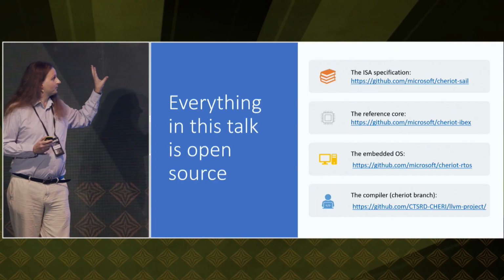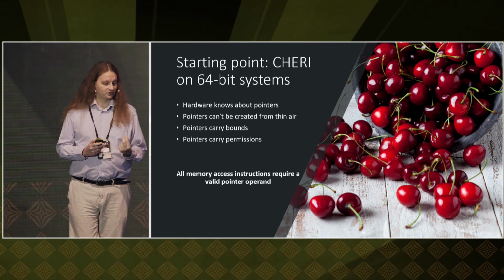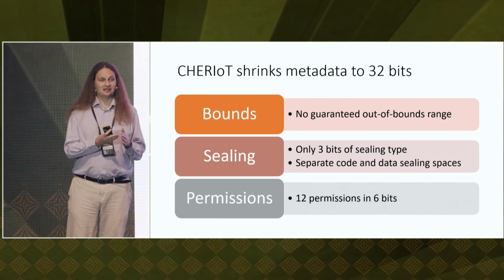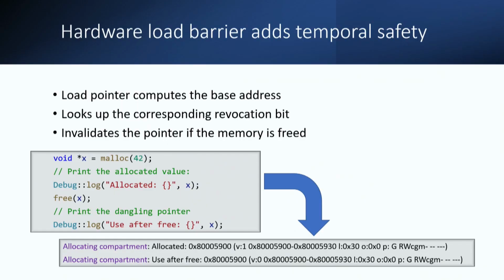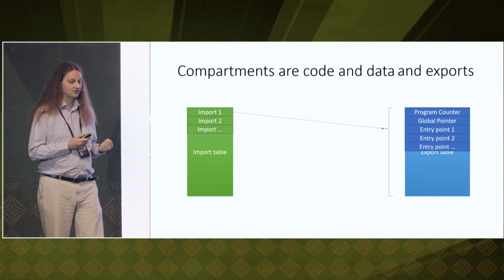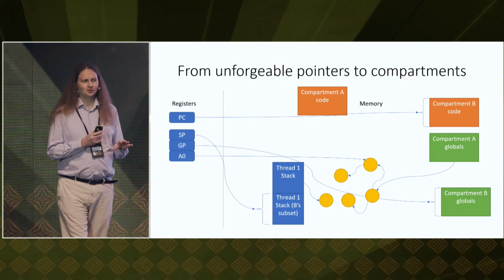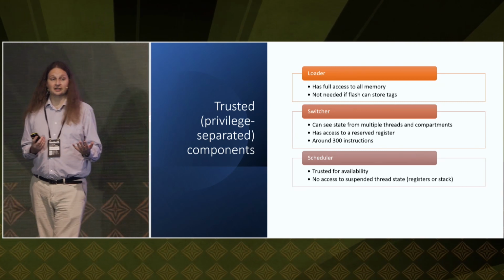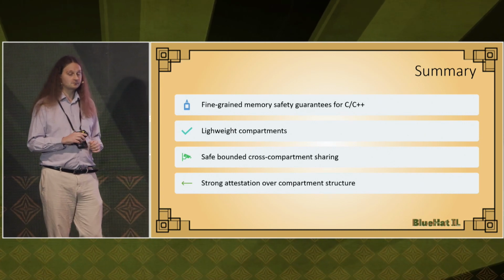BlueHat IL 2023 - David Chisnall - CherIoT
CherIoT: Lightweight memory safety and compartmentalisation for C/C++ on cheap IoT devices

The CherIoT (Capability Hardware Extension to RISC-V for IoT) project has built a platform for secure IoT devices. This includes an extension to RISC-V, an open-source implementation based on the lowRISC Ibex core, and an RTOS with lightweight compartmentalization abstractions. The platform provides complete spatial memory safety, cross-compartment stack safety, and a heap that can be shared between mutually distrusting parties with temporal safety. All violations of these memory safety guarantee deterministically trap.

The platform uses non-bypassable memory safety as a building block for compartmentalization. Compartments can expose functions as entry points and enjoy strong isolation and object-granularity sharing. The component that enforces these isolation guarantees is only around 300 RISC-V instructions. No component in the system is fully privileged; even the scheduler is merely another compartment and cannot see the state of the threads that it interrupts.

This is the first IoT system to provide fine-grained memory safety. It provides far more scalable isolation than existing techniques based on a memory protection unit (MPU): our implementation has comparable area to an MPU that supports 16 regions, yet allows a number of compartments bounded only by available memory, with each compartment requiring only a few words of memory as overhead. This makes it possible to have many isolated compartments providing a rich set of features, such as JavaScript interpreters, even on low-cost devices with 256 KiB of RAM or less.

This talk will discuss how these security guarantees are built and how audience members can build things on top of the platform.